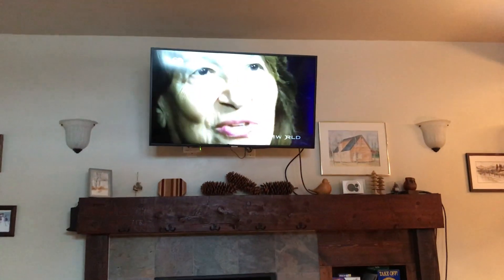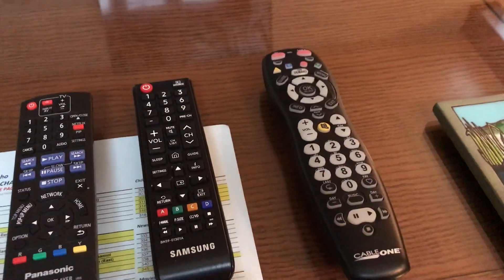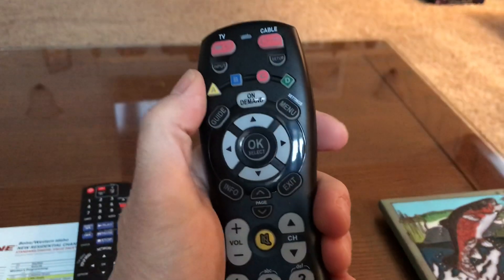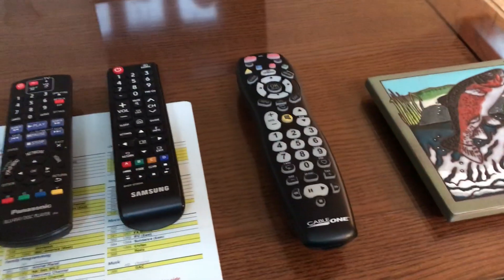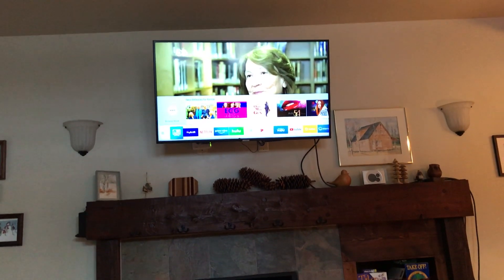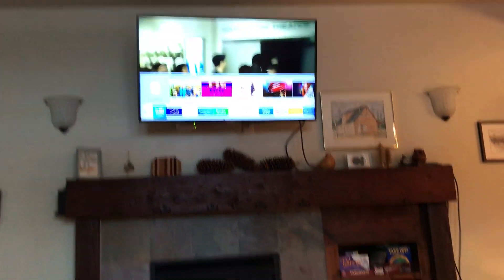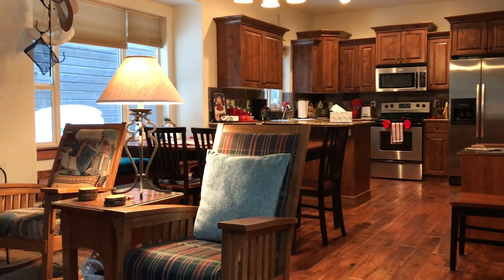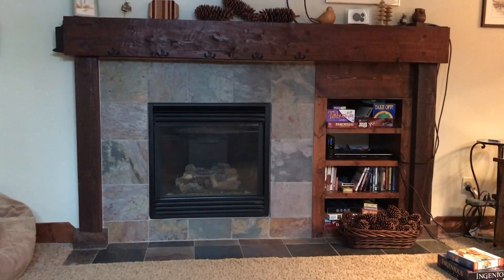Dawson Pines Living room TV tutorial McCall Vacation Rental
DoneRight Management & Vacation Rentals
200 E. Park St.